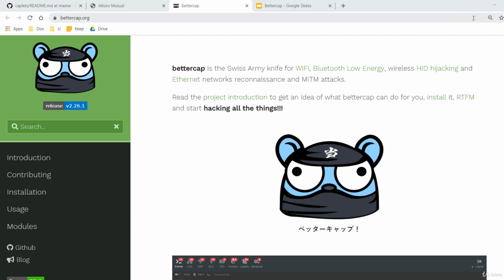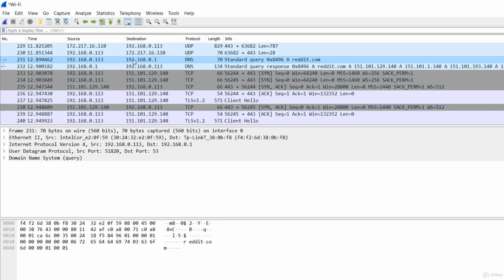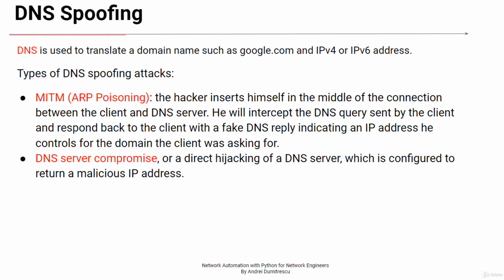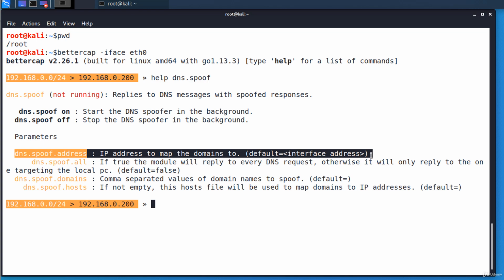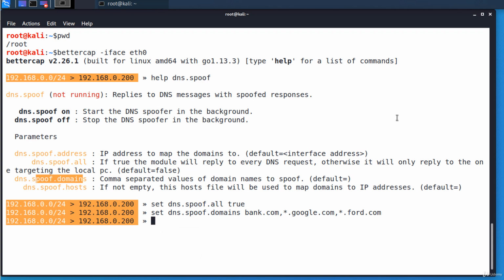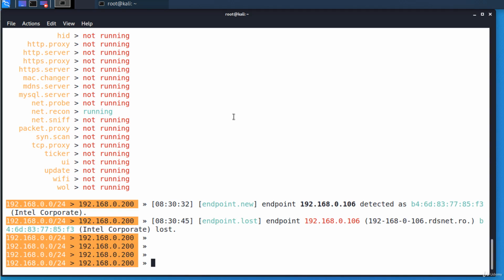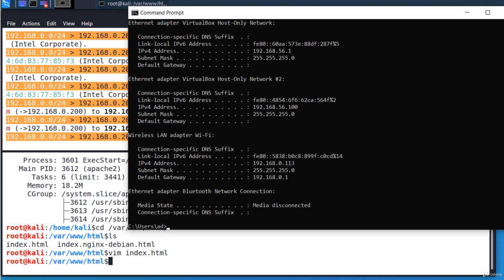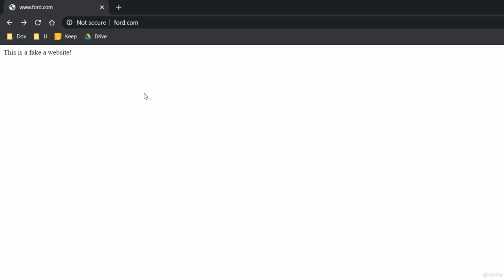How to Hack DNS Using DNS Spoofing in Kali Linux l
How to Hack DNS Using DNS Spoofing in Kali Linux | Step-by-Step Tutorial

📢 Description:
In this video, we dive deep into DNS Spoofing using Kali Linux, a powerful tool in ethical hacking and penetration testing. DNS Spoofing allows attackers to redirect users to malicious websites by exploiting DNS vulnerabilities.

🔍 What You'll Learn in This Video:
✅ What is DNS Spoofing and how it works
✅ Tools required for DNS Spoofing in Kali Linux
✅ Step-by-step DNS Spoofing demonstration
✅ Techniques to defend against DNS Spoofing attacks

📚 Resources Mentioned:
Kali Linux installation guide
Useful commands for DNS Spoofing
Links to cybersecurity best practices
⏱️ Timestamps:
0:00 Introduction
1:30 What is DNS Spoofing?
3:45 Setting up the Kali Linux environment
6:20 Step-by-step demonstration
10:40 How to detect and prevent DNS Spoofing